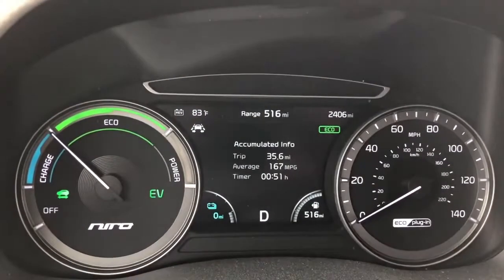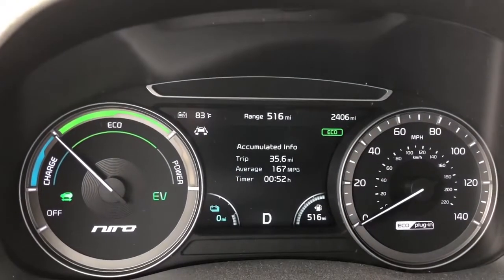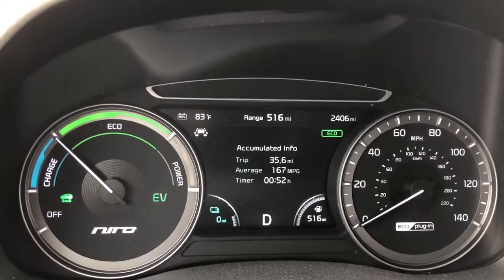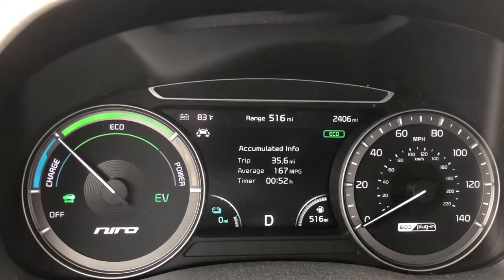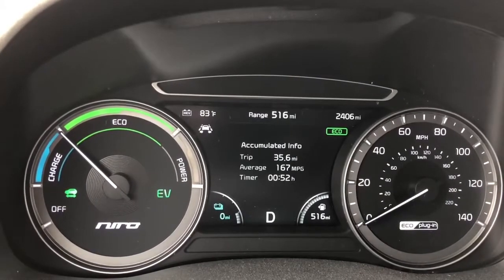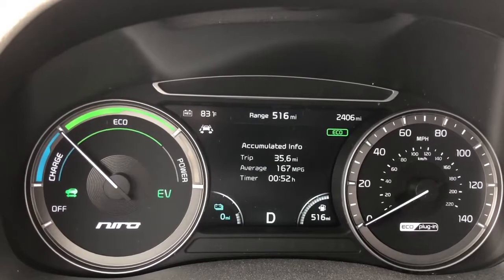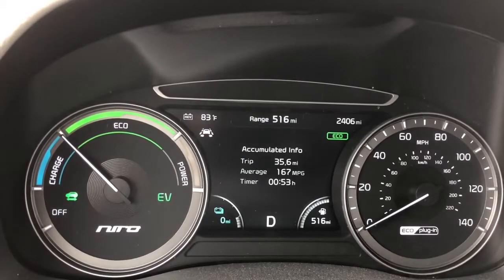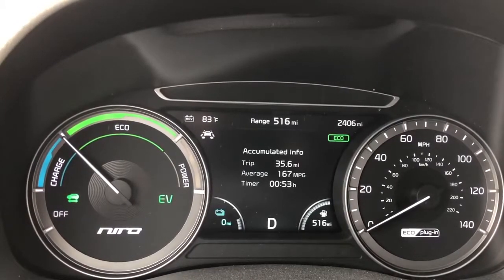Niro PHEV Highway Only EV Test: 70 mph with 60 hp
This is a video about driving the Niro PHEV at highway speeds in EV mode.